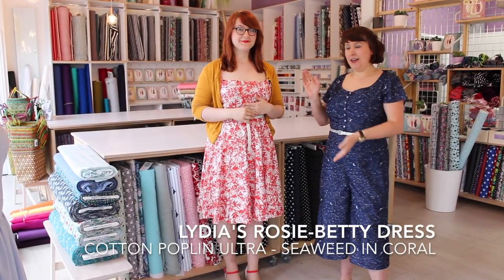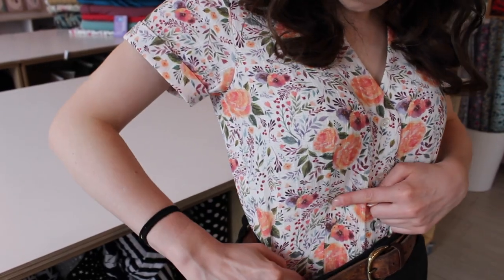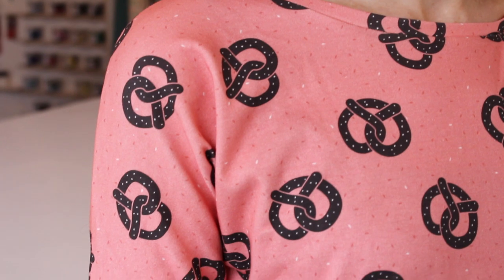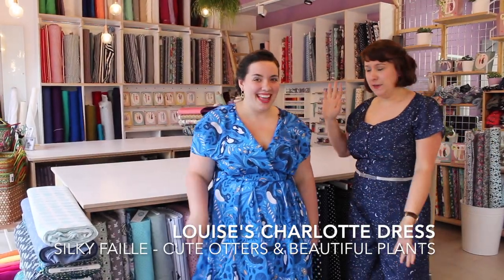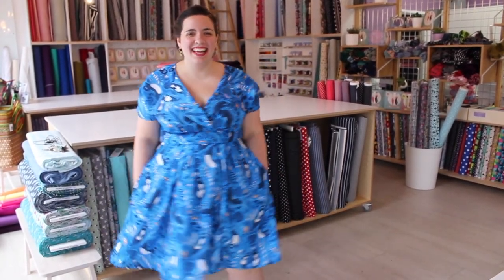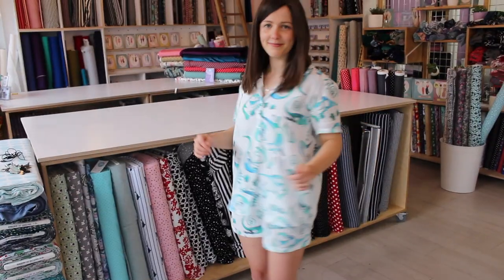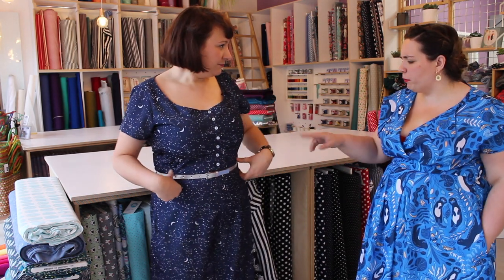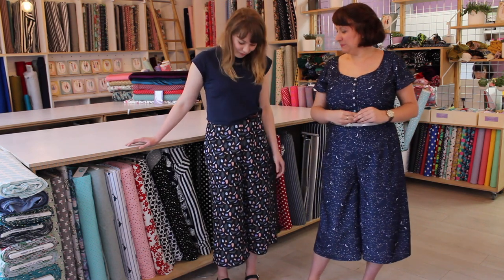The Team Sew Spoonflower!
When the lovely people at Spoonflower offered us some fabric to sew up into whatever we wanted, how could we resist! Watch on to see our Spoonflower fabric choices and what we made with them.

Fancy seeing what other people are making elsewhere?